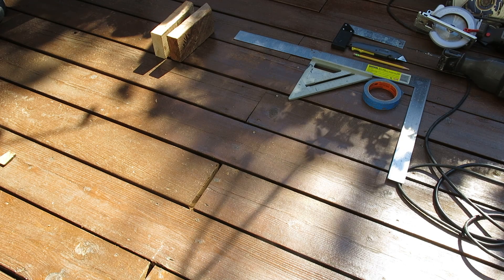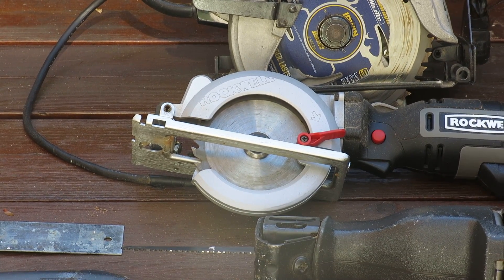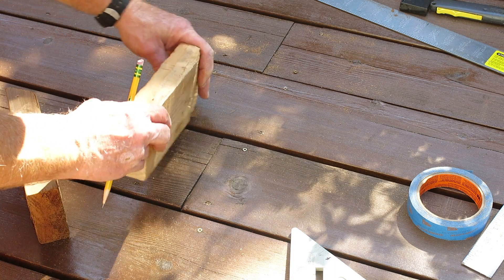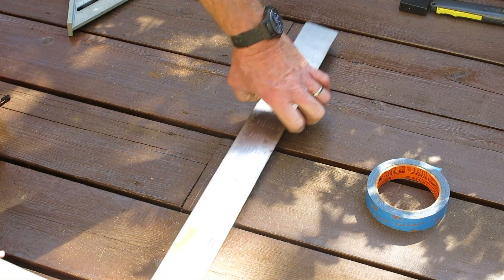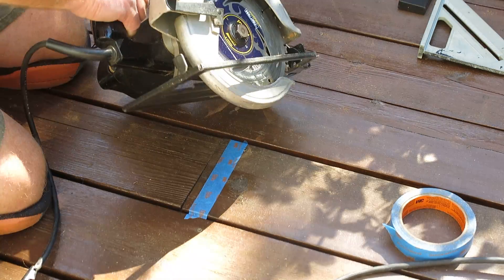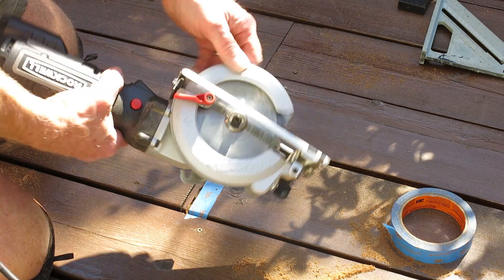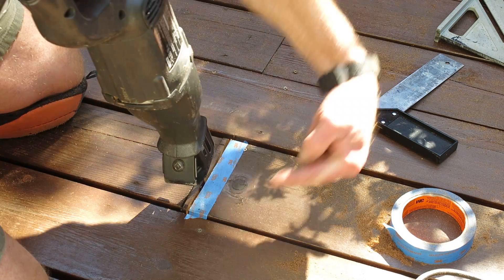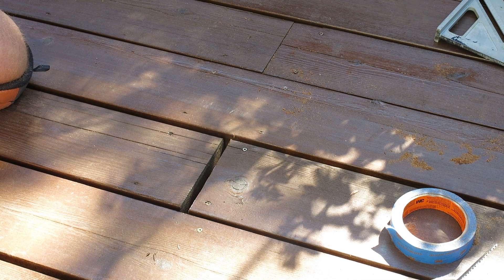Deck Repair- Cutting out a decking board and/or Trimming the seam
If your decking is too close together on the seam, then rainwater may not drain properly between the seams.  If too tight a seam, then debris will clog the seam and water will take over leading to expensive and time consuming repairs.

By using the tools described in this video you can widen the seam without splintering the ends of the decking and still get a good clean square cut.

This technique can also be used for cutting out rotten decking.

Tools used-
Circular Saw with 40 tooth blade, 5 inch circular saw, reciprocal saw with short wood blade, rafters square, speed square, painters tape, utility knife, and T-Square.

Bring on the Rain!